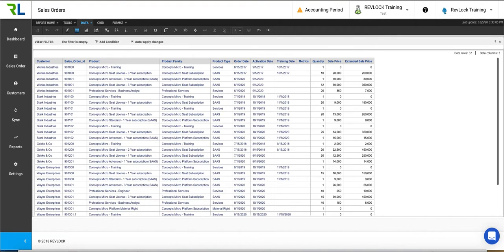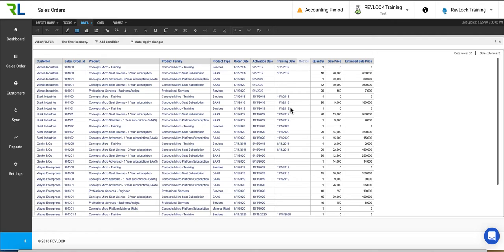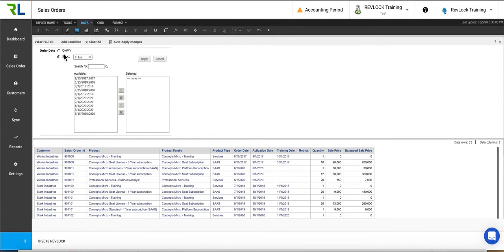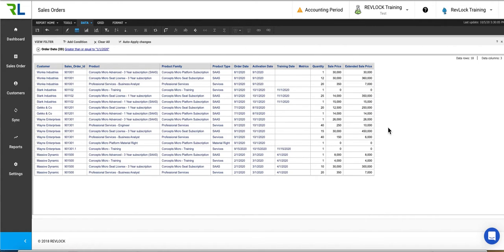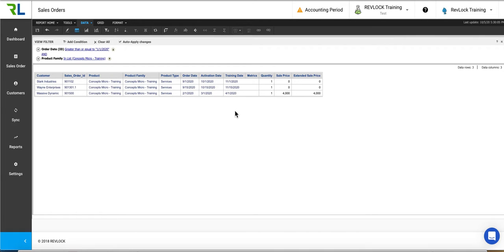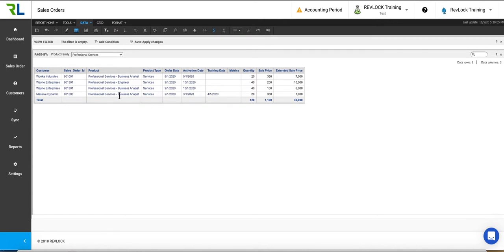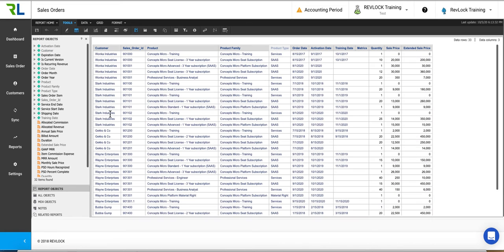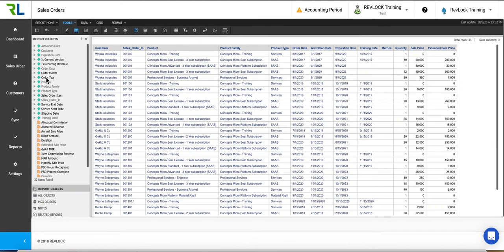REVLOCK Training: Introduction to Advanced Reporting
Show as simple scenario where we find all contracts in 2020 where training was sold for free. This help understand filtering in REVLOCK reports.

We also talk about how to slice the data by Product Family, followed by a demonstration on how to quickly change the structure of the report.